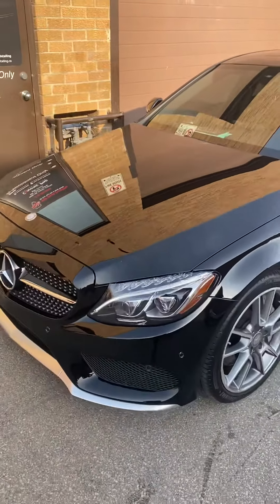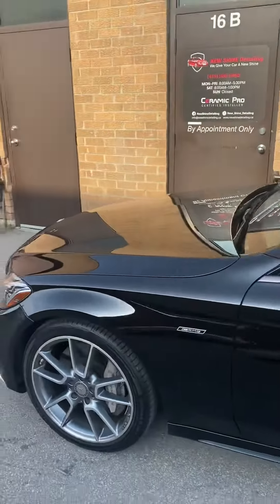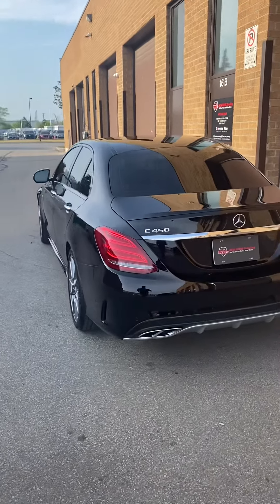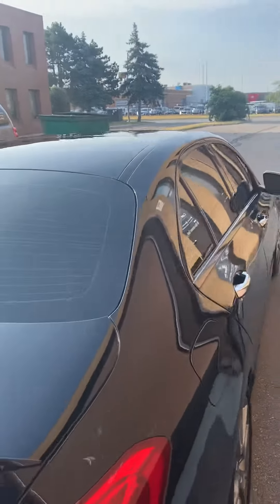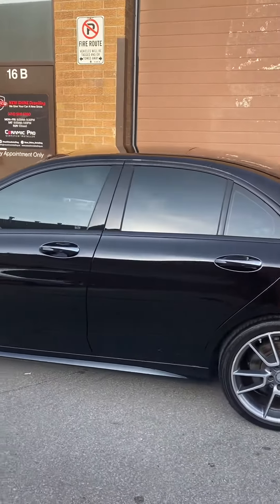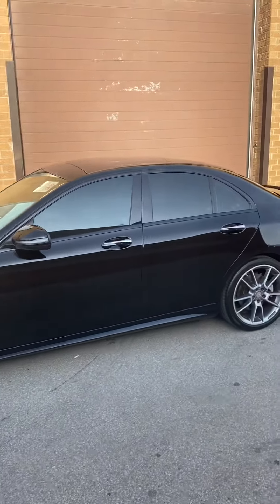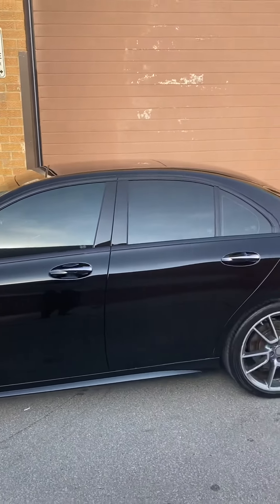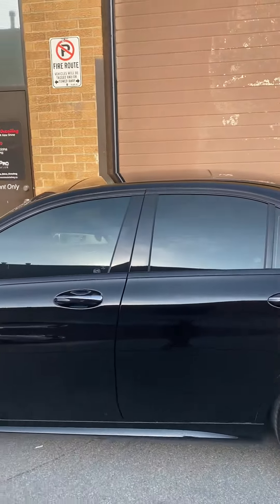3 Stage Correction w/ 6 Year Ceramic Coating - 2016 Mercedes C450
We completed a 3 stage correction to restore the paint for this vehicle.  The paint was beaten up and abused by the previous owner and this customer wanted it restored and protected.  Check out the results and that mirror finish!